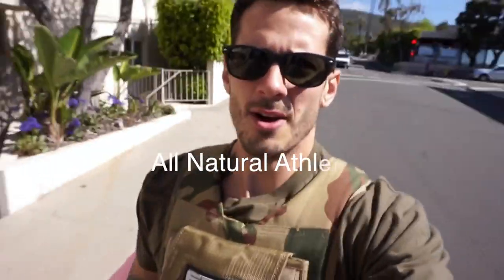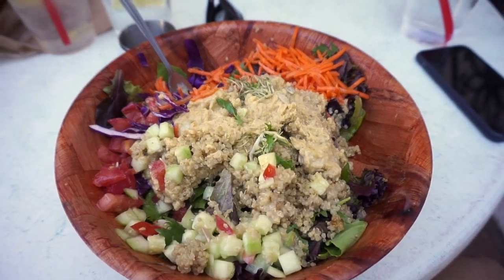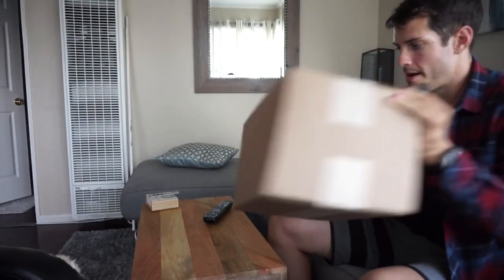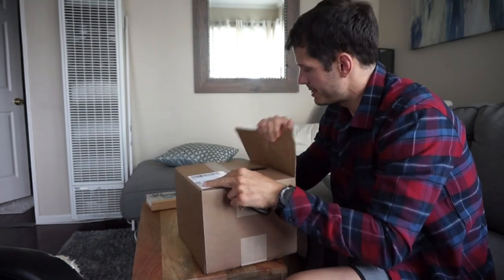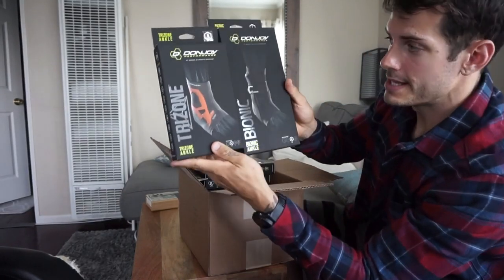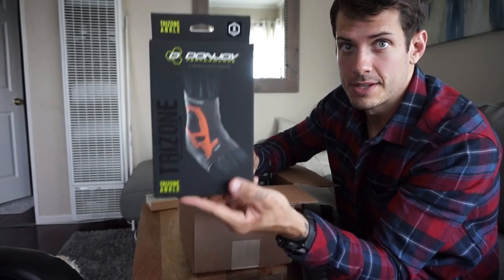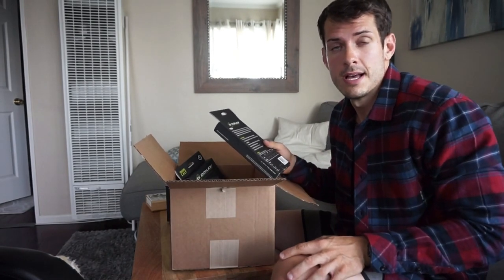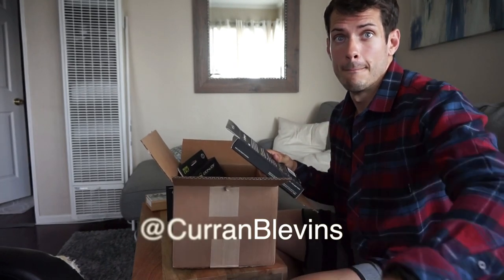DonJoy Performance (Unboxing Video)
My friends at DonJoy Performance sent over a care package with some of their new performance braces. I am stoked to try out their Trizone technology, along with their unreleased Power Sleeves which will be coming out this summer!